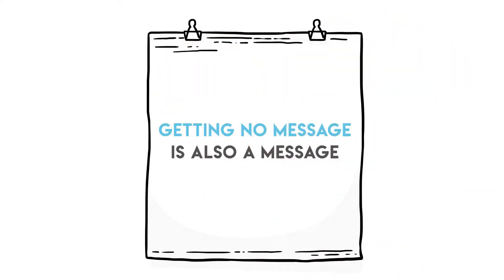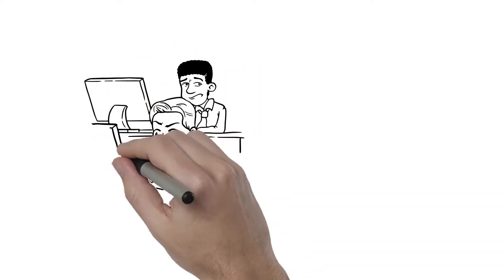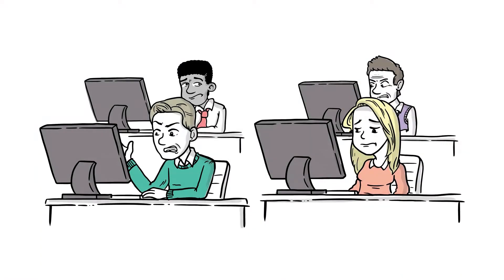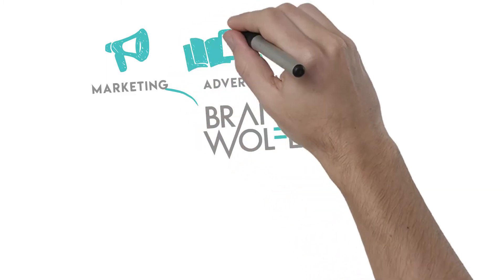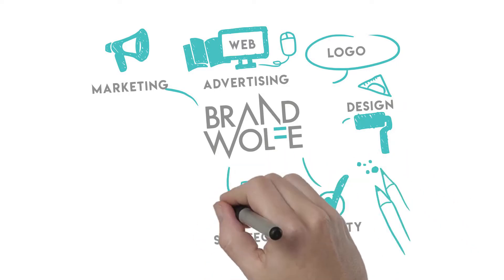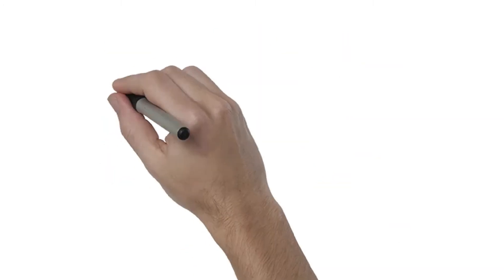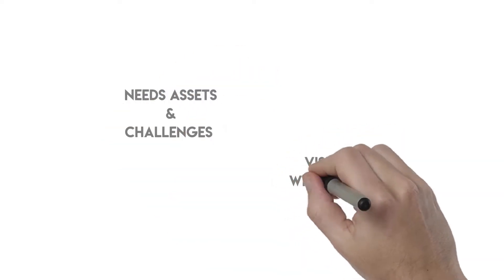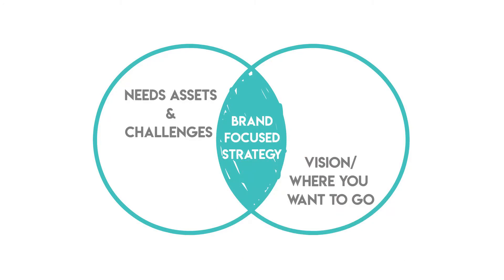Whiteboard video for BrandWolfe